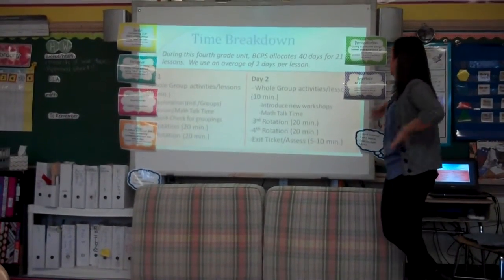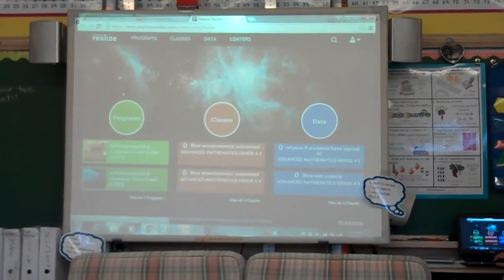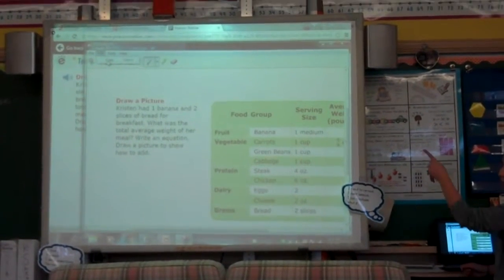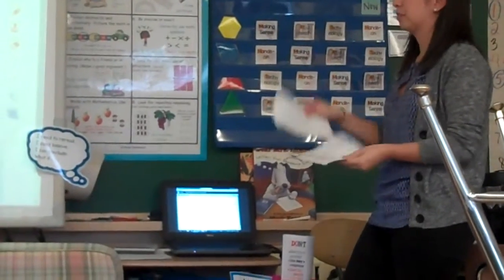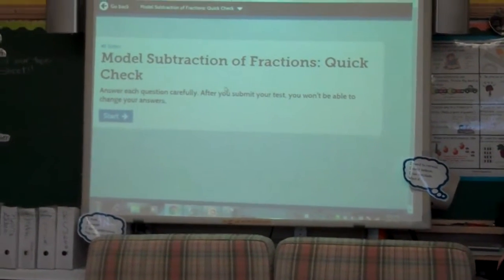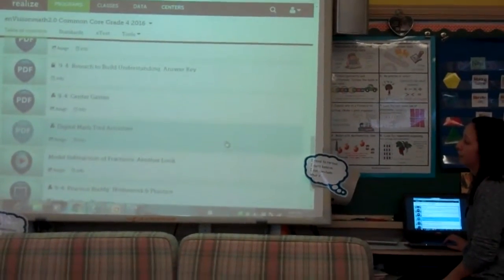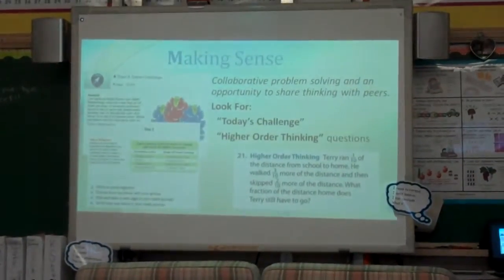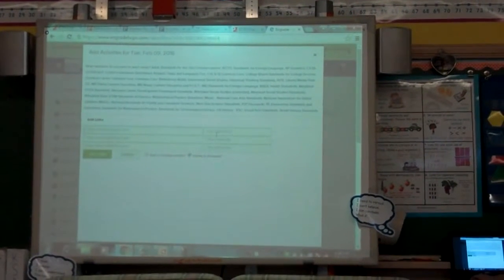My Edited Video